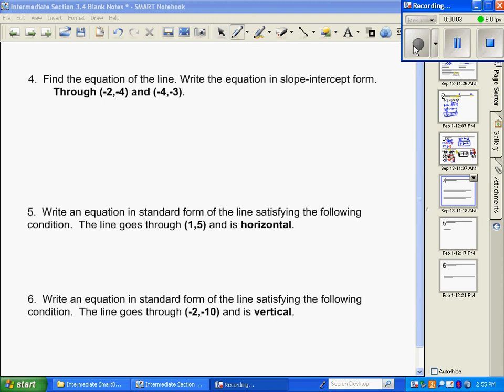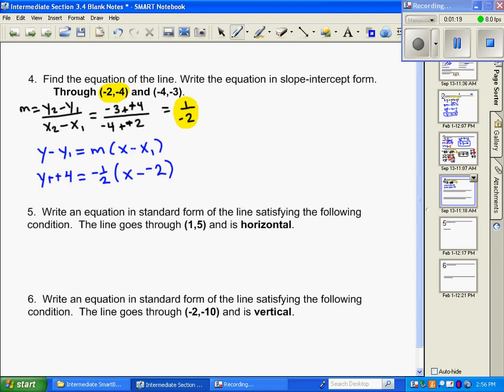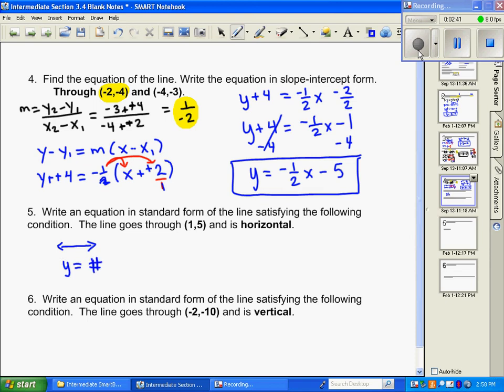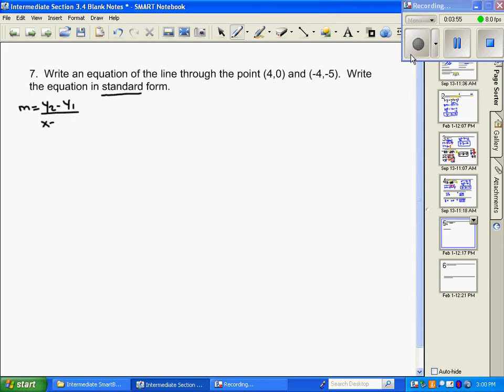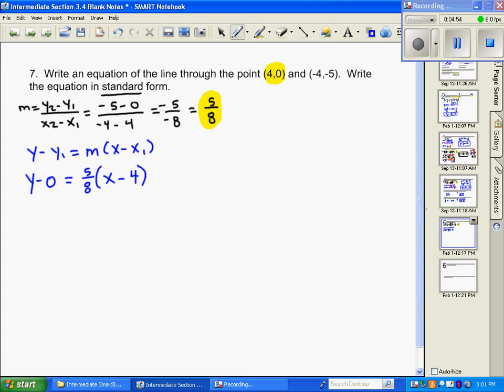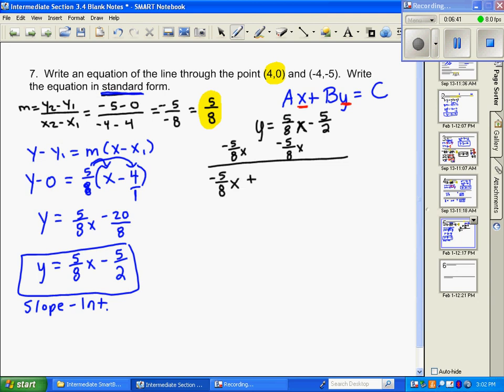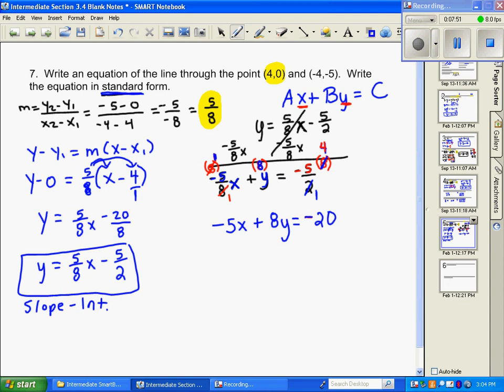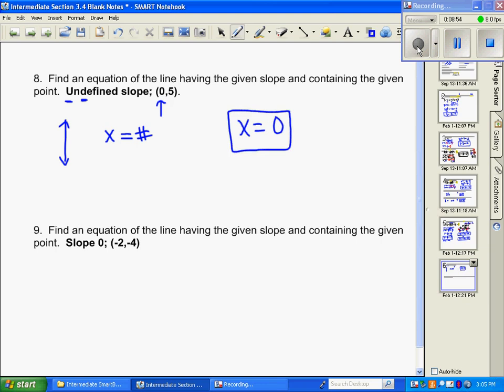Intermediate Algebra: Writing Equations of Lines Part 2.avi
Writing equations, standard form of equation, point-slope form, slope-intercept form, section 3.4